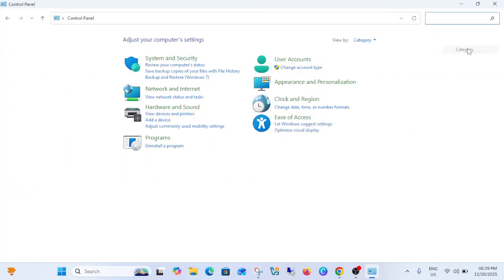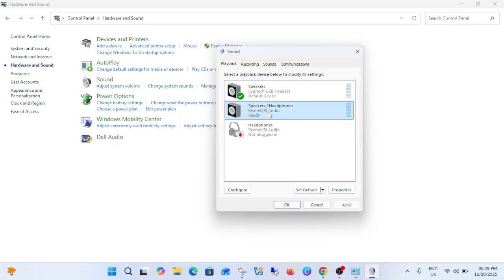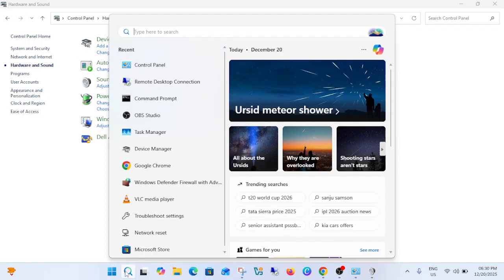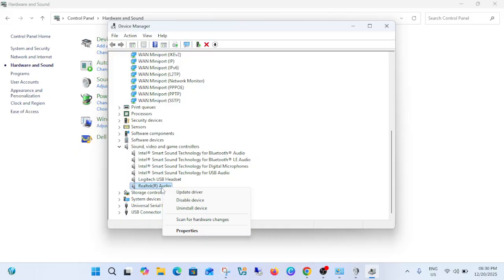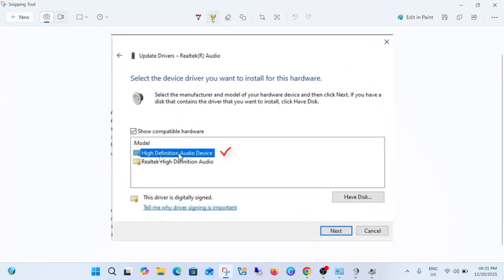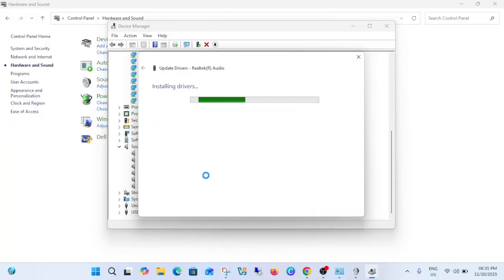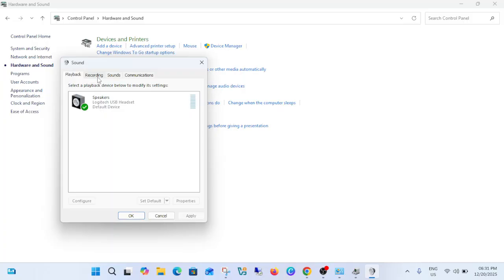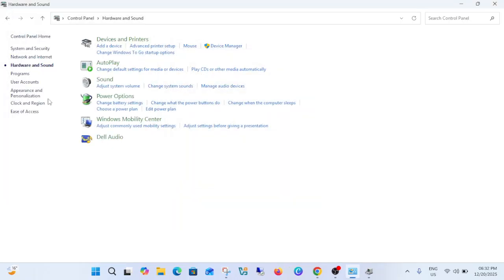Speaker enhancement options missing in Windows 11 system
New 2026✅ Speaker enhancement options missing in Windows 11 system